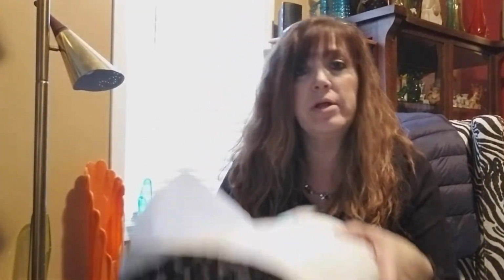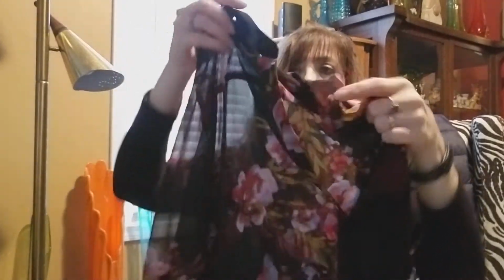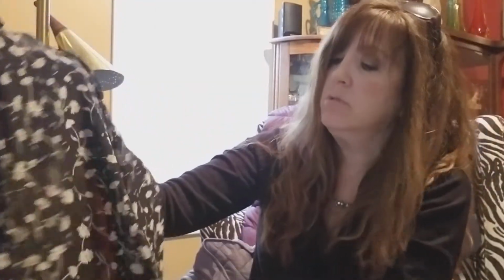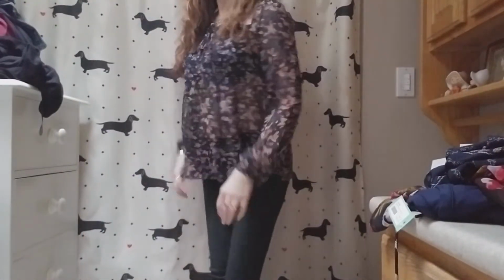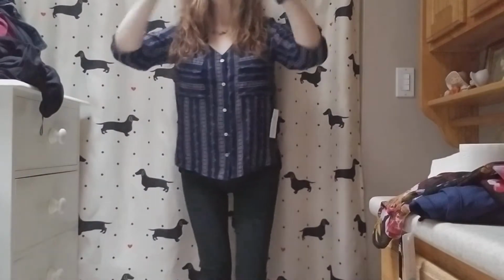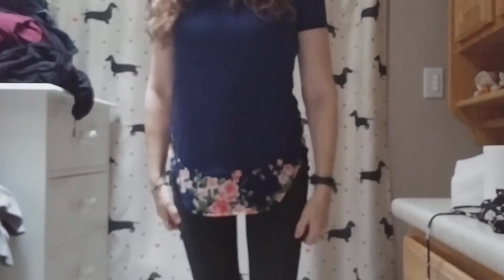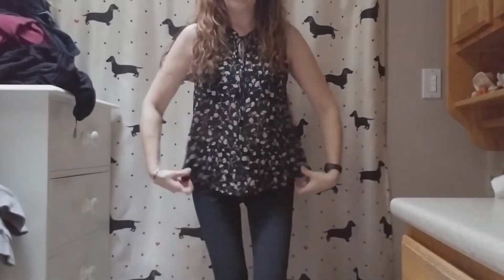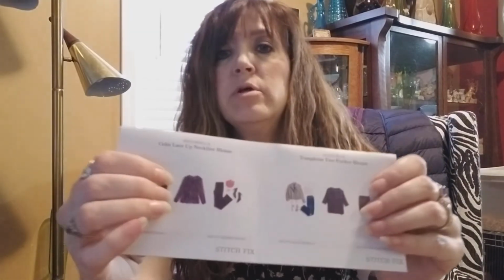Stitch Fix March 2018. HELP ME DECIDE!!